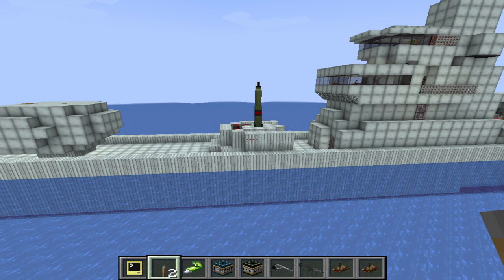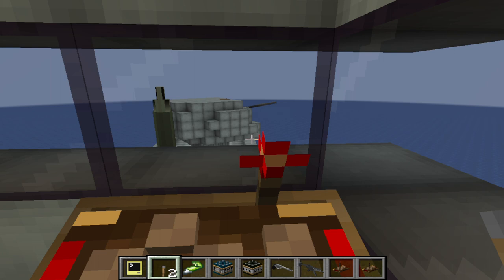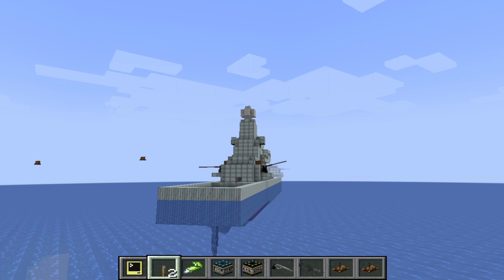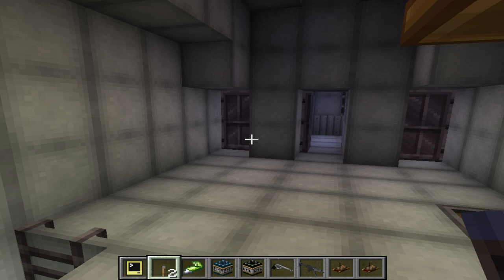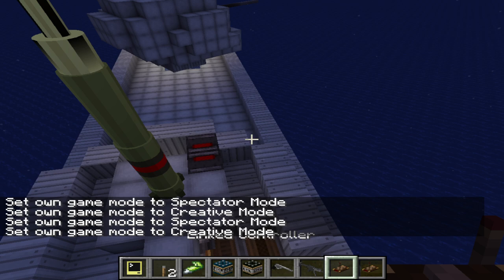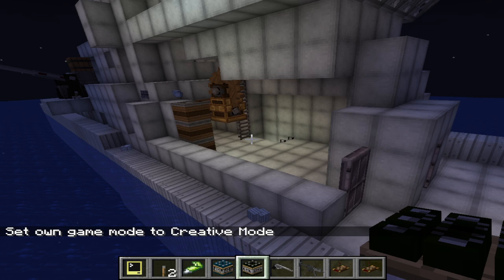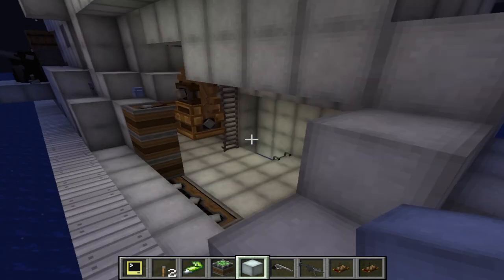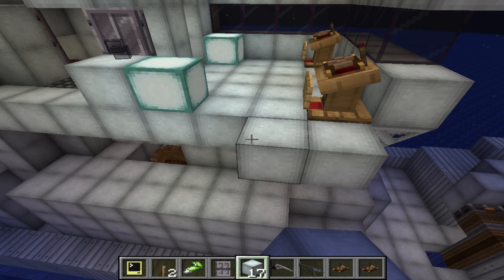functioning minecraft destroyer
made using valkyrian skies, Create Big Cannons, Computer Craft, Valkyrian Computers, Create Crafts and Additions and Immersive Engineering